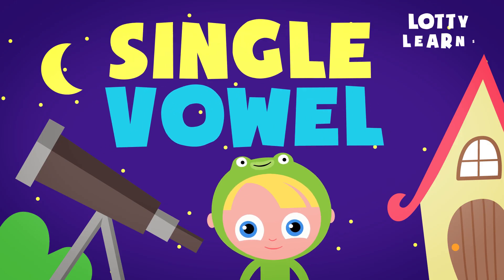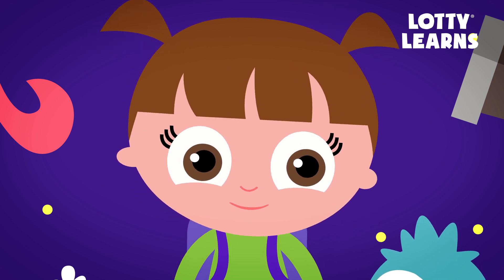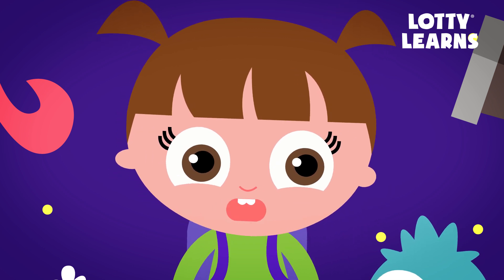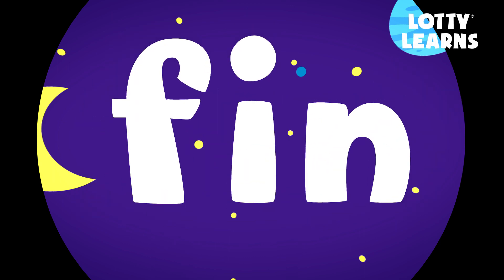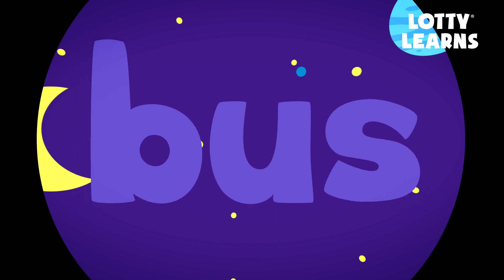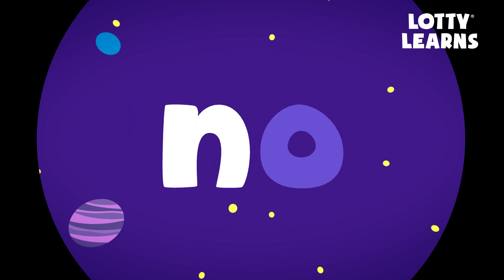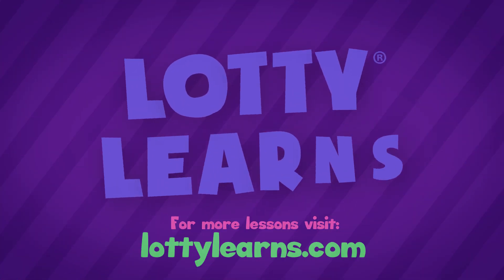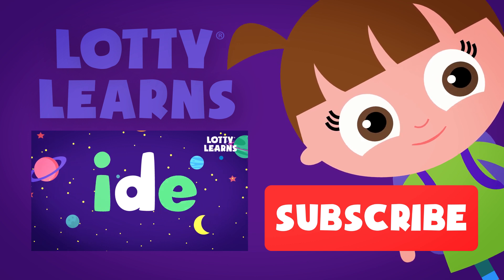ABC phonics | Vowel Rules- Words with a Single Vowel | LOTTY LEARNS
Lotty has a new telescope that she uses to see ABC's in space! In this ABC kids reading lesson, Lotty uses her special telescope to find planets and learn how to blend words with only one vowel.This important Vowel rule is taught in a simple and effective way. This simplicity makes it easier for kids to view this ABC kids reading lesson until they have mastered it completely.

Lotty Learns offers free ABC kids reading lessons designed to give every child a jumpstart in their education. Our channel is designed to let kids progress through many  ABC kids reading lessons at their own pace.  While exploring our content... kids will learn basic ABC reading fundamentals in a fun and engaging way.

for more free lessons, songs, interactive games, and apps!

ABCs for kids, ABC kids, ABC, ABC for kids, ABC for kindergarten, ABC preschool, kids learning, ABC phonics, reading lesson for kids